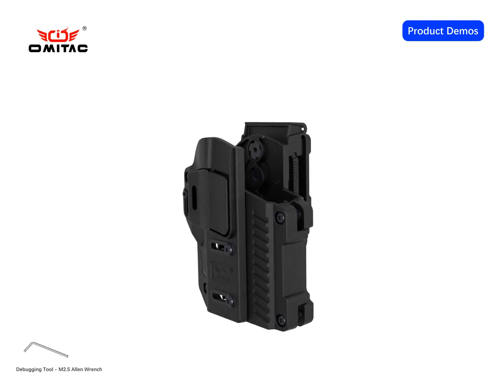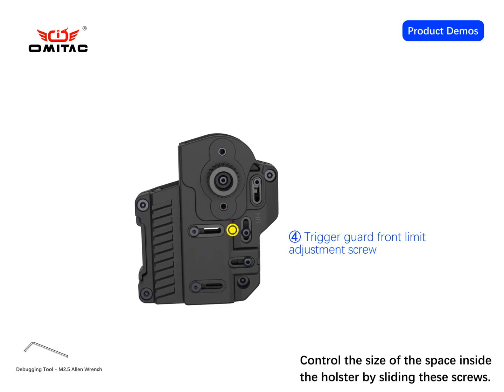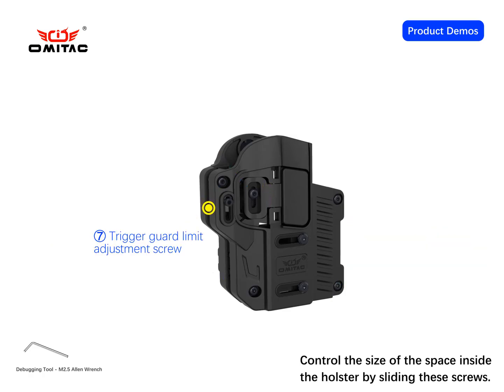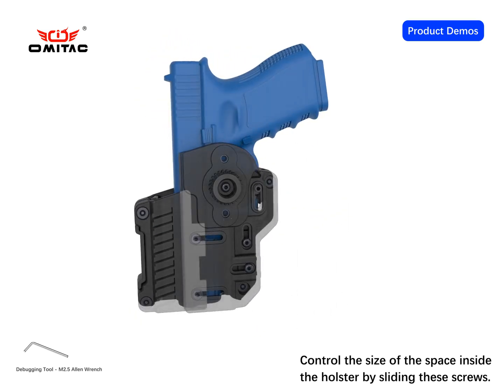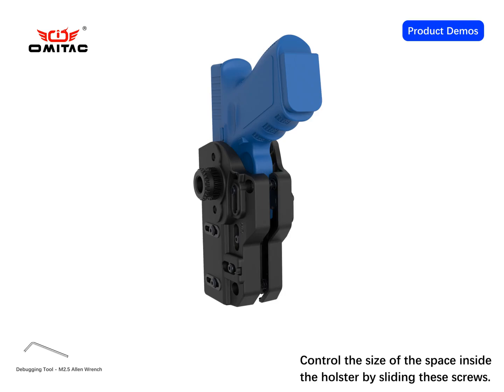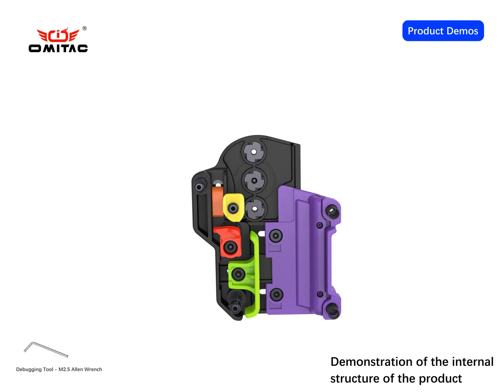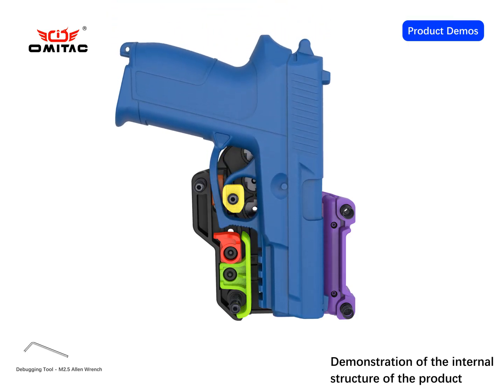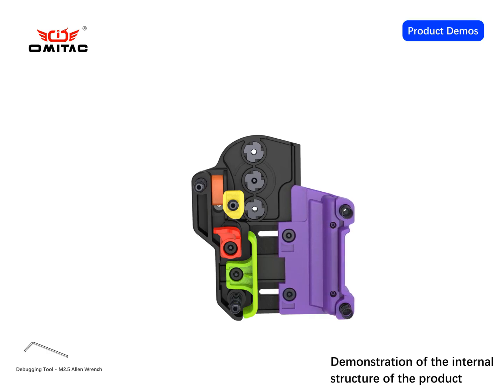Omitac Universal Holster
Omitac Universal Polymer Holster fits over 200 popular models of full Size,compact,subcompact,and semi-automatic pistols from brands such as Glock,Sig Sauer,Beretta,CZ,Taurus,Ruger,Smith &Wesson etc.